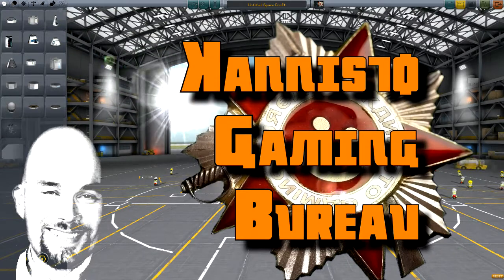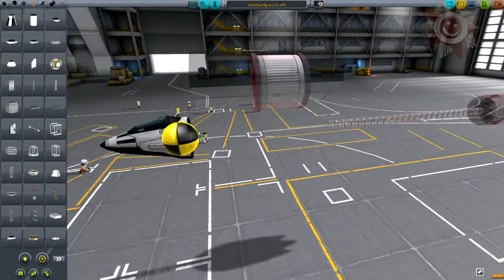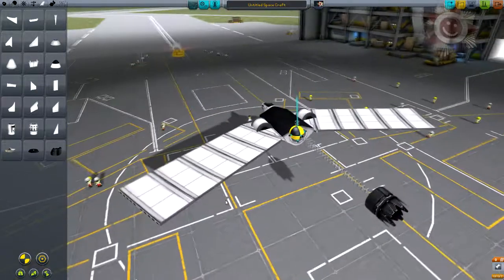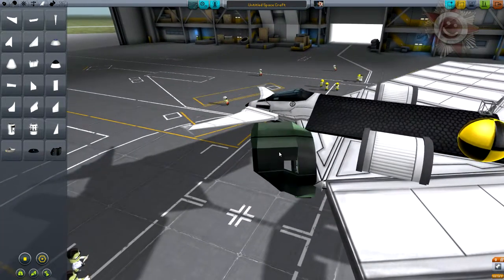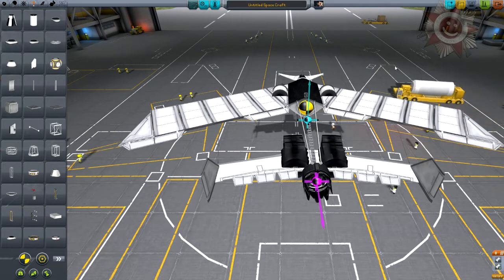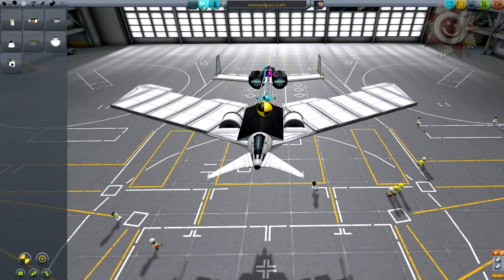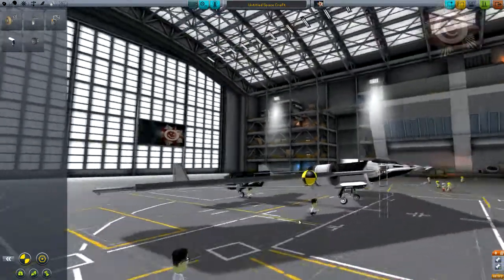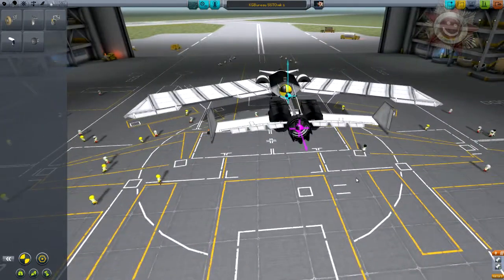Kerbal space program 0.21 : Spaceplane tutorial part 1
Here is a tutorial on how to build a SSTO spaceplane in Kerbal space program. This is version 0.21.1.